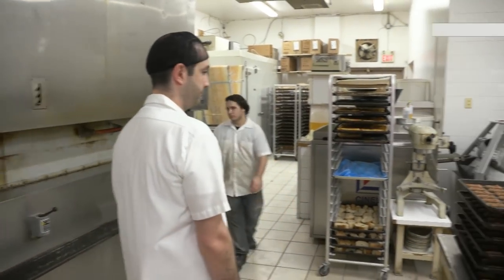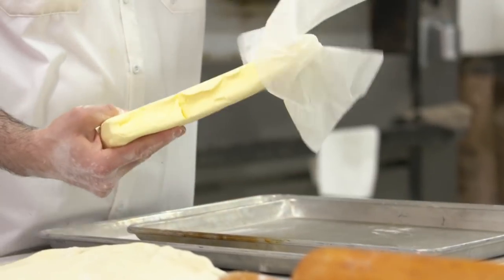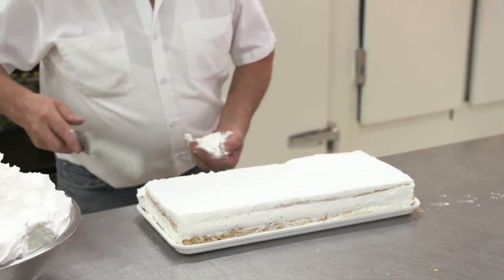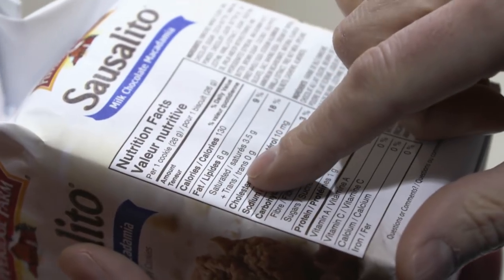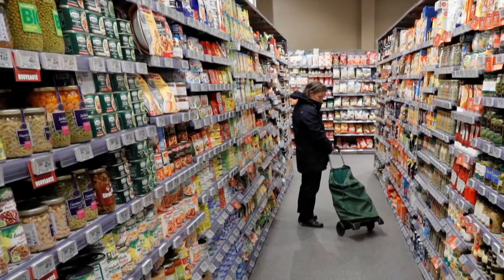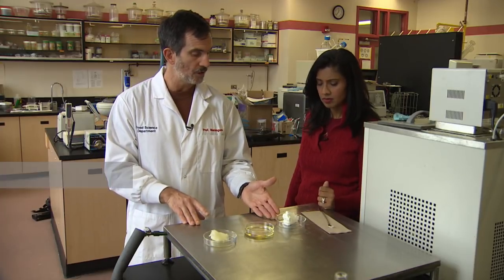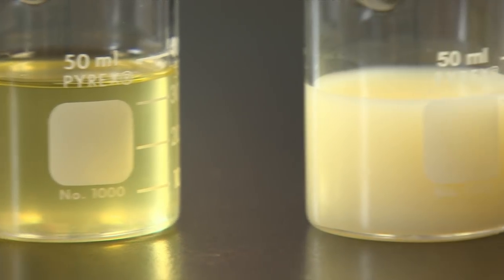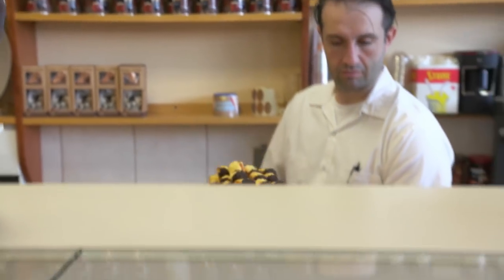Finding the right substitute for Canada's artificial trans fats ban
When Canada banned artificial trans fats last year, the hope was that it would reduce heart disease. Some researchers hoped the move could prevent up to 12,000 heart attacks over 20 year. The problem is what's replacing them may not be much better for people's health or the environment.